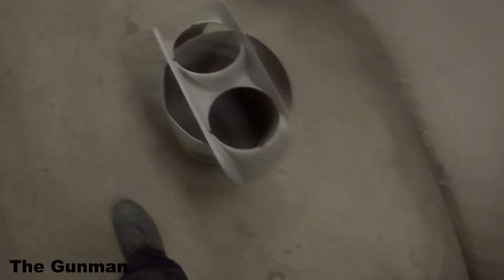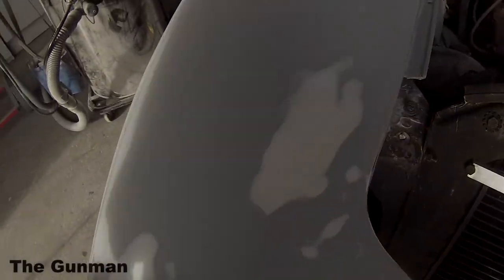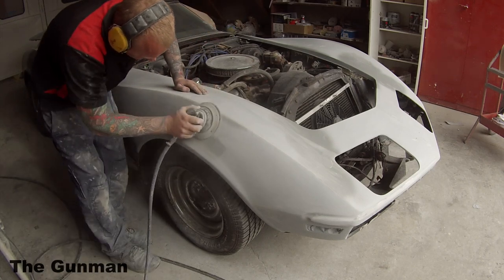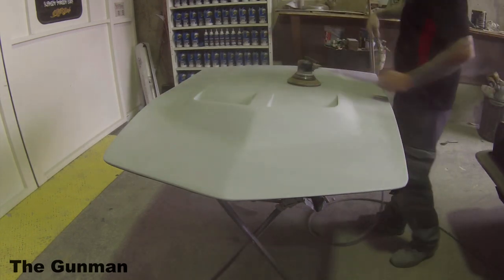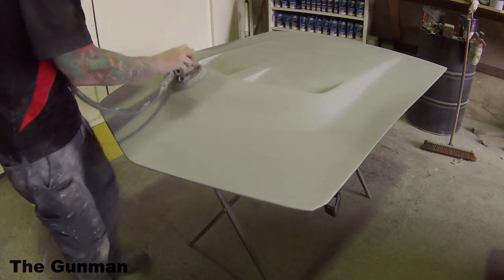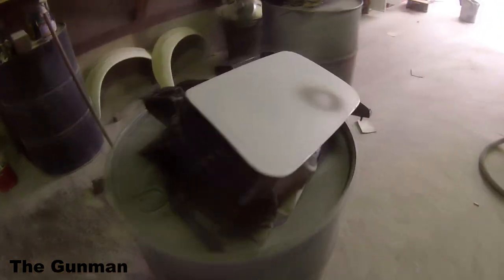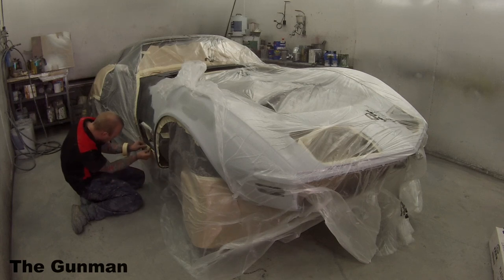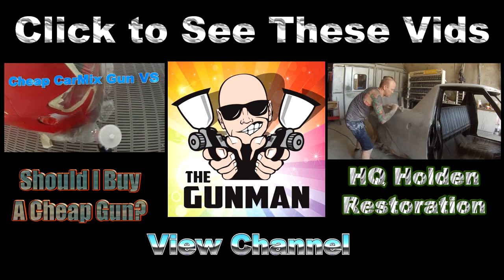1970 Corvette Stingray, Prep & Mask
In Part 1 of the 1970 C3 Corvette Stingray I will be doing Prep work and Masking for paint.
As a boy I had a model Corvette Stingray and have spent many hours admiring the beauty of these cars so it was an honour to finally get the chance to work on one of these awesome pieces of motoring history, this car will live forever through this video set so I hope you enjoy watching the work I have done while including all relevant technical information.
The Chevrolet Corvette (C3) is a sports car that was produced by Chevrolet in USA from 1968 to 1982.